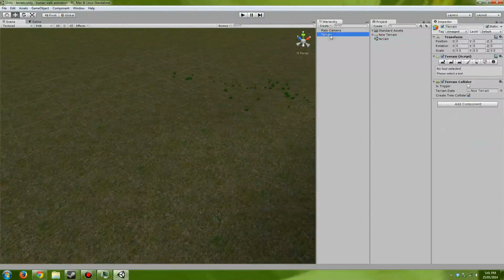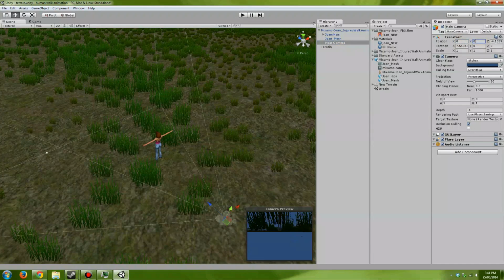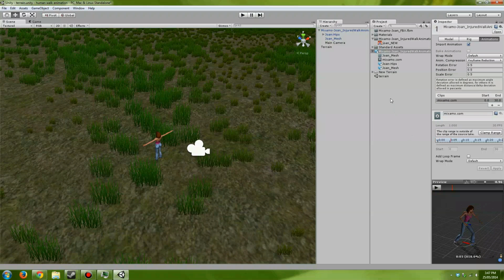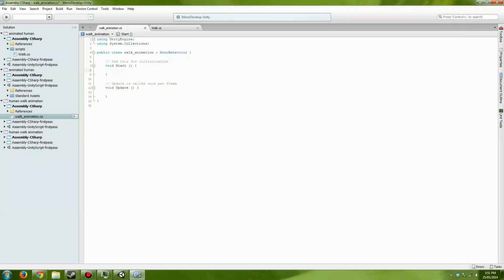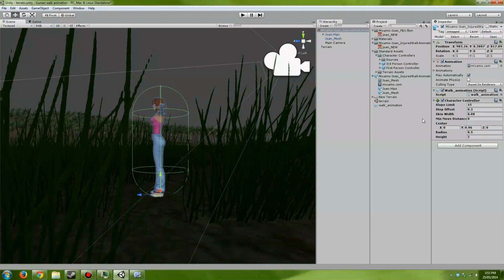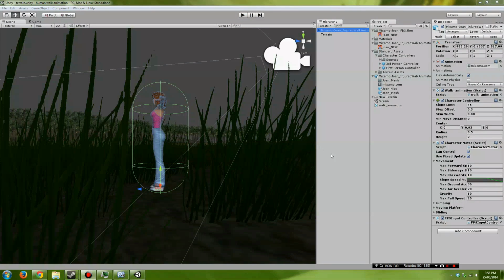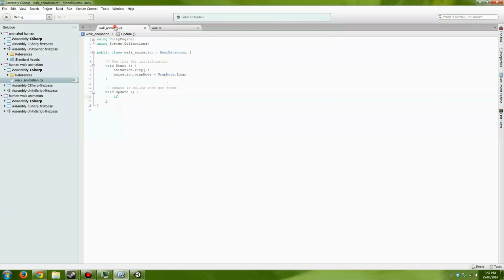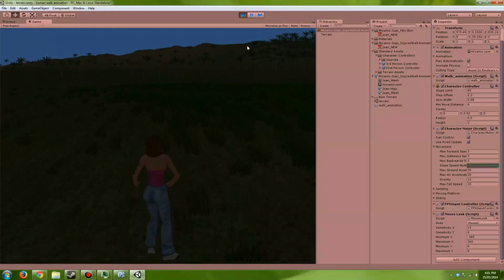Character animation walk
Unity video